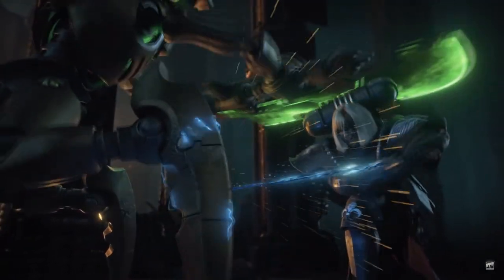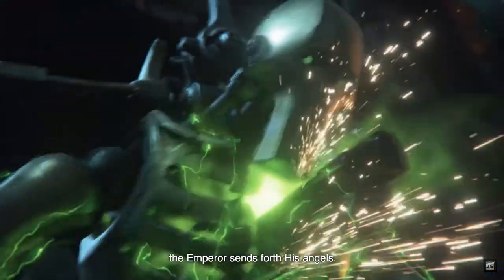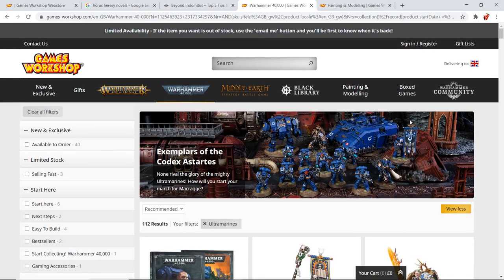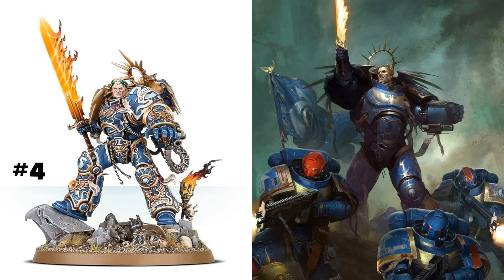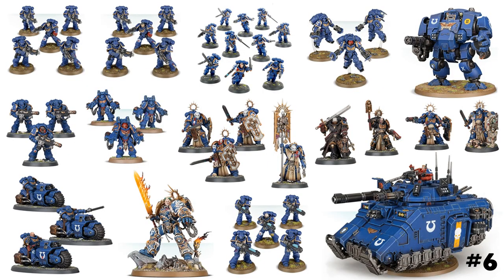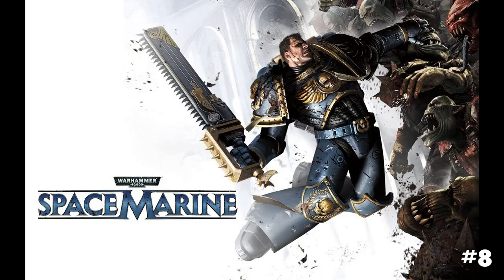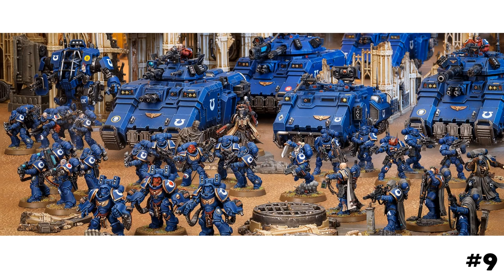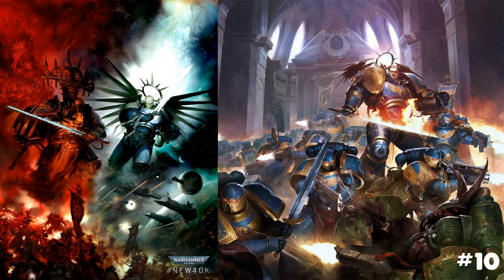TOP TEN REASONS TO COLLECT ULTRAMARINES - Warhammer 40K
Join my Facebook Group to be part of the Kitetsu Clan

If you guys have any rumours or predictions – discuss them in the comments down below! Or drop me a message 😉

This video is my discussion about things that can enhance your enthusiasm for Ultramarines. These things will annoy you if you don't like them / hate them!! This video will not change your mind! And a lot of things in this video are positives for Ultramarines fans - but might feel a bit like a kick in the teeth to everyone else!! You have been warned. BUT if you do love Ultramarines - this video is for you!! From video games, to movies, to books, to painting - Here are ten things that will make you love collecting Ultramarines

Did you enjoy the video? I need your thoughts!

(UPDATE: stay safe! I hope you are all well. The one positive to this virus situation is that it is allowing me to make some videos! love all you guys and girls. It looks like my return to work will be this week D: )
I’m still having a blast making these videos and that is all thanks to you amazing people that support me. This video is mostly for people who are new to Age of Sigmar and want to know more about getting started. I personally love AoS and hope that making videos like these gets more people into the hobby. Just remember to respect other people’s opinions. Anyway, stay awesome :)

All of the characters, worlds, storyline and art are trademark of Games Workshop. This video is a summary and retelling of the story, in my own words and told in my own way. It took me many, many fun hours to make so I hope you enjoy it 

 Ask any questions you may have in the comments and let me know if you want more of these.

You have all been so supportive and encouraging. You are the best community I’ve ever found.

Check out the BEST books on the Realmgate Wars from Games Workshop

They contain beautiful artwork and truly excellent detail about the world of Age of Sigmar

Games Workshop own the copyright to all of the characters, worlds, storyline and art mentioned on this channel 